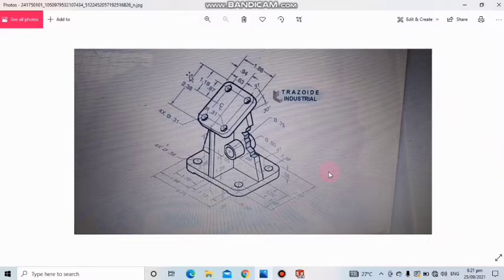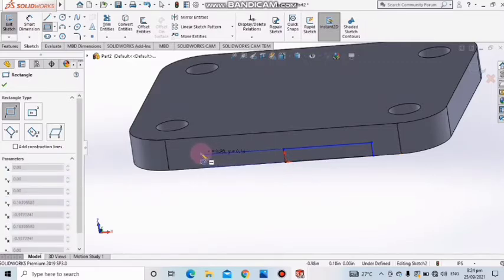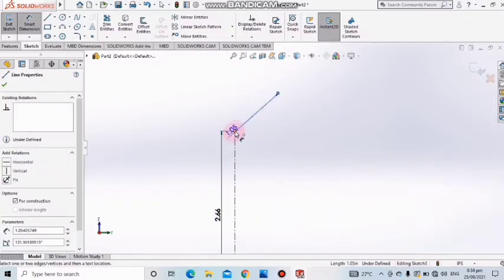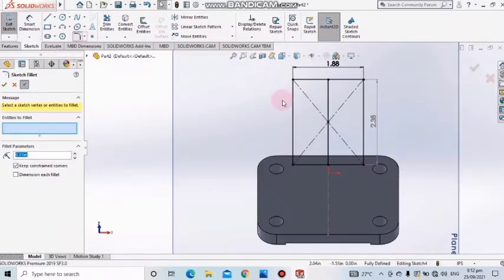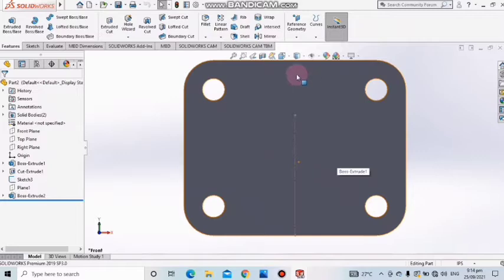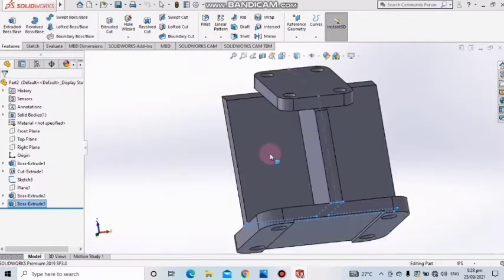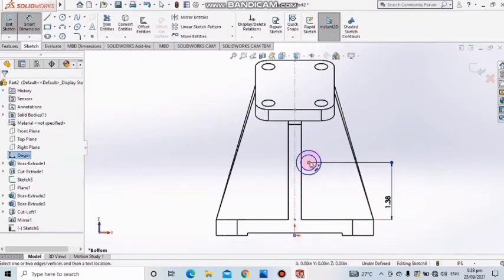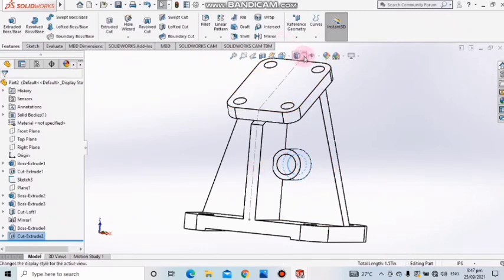IE ELECTIVE 1 | ACTIVITY 3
This video is intended for an activity in IE Elective (CAD/CAM with Automation) as a requirement in this subject.